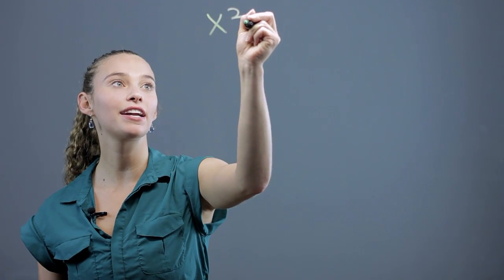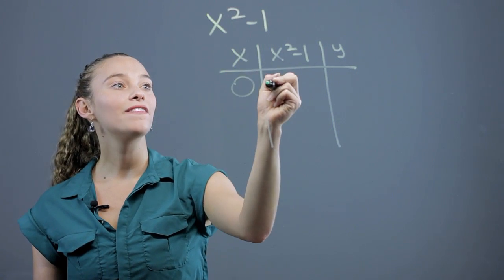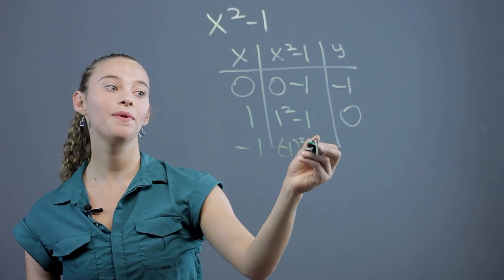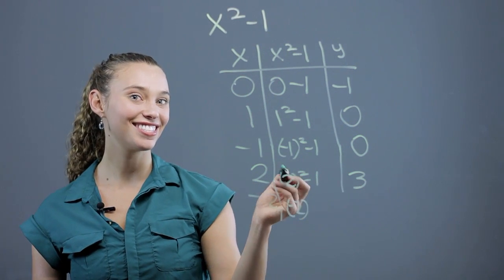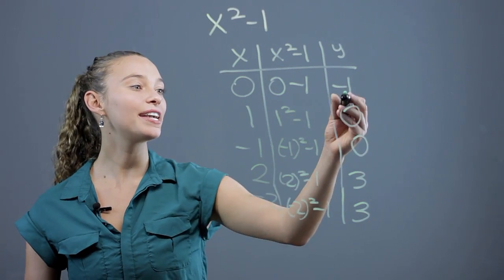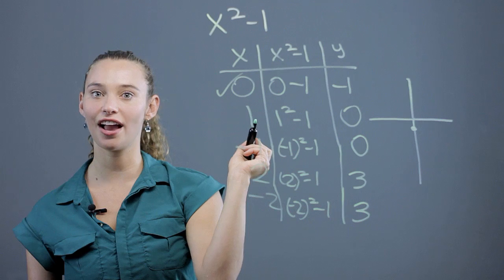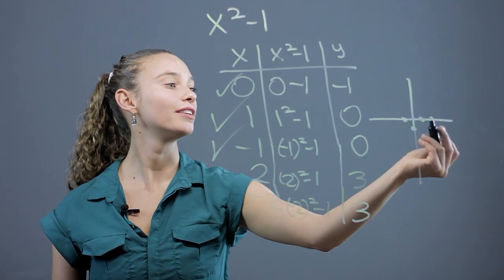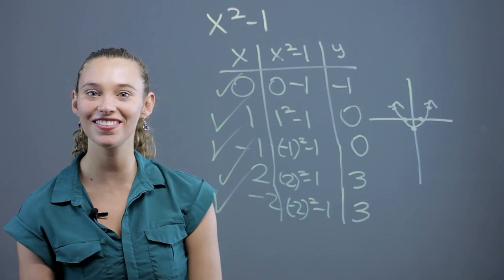How to Graph an Index of a Function : Math Questions & Answers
Graphing an index of a function is something that you can do to avoid further memorization. Graph an index of a function with help from a professional private tutor in this free video clip.